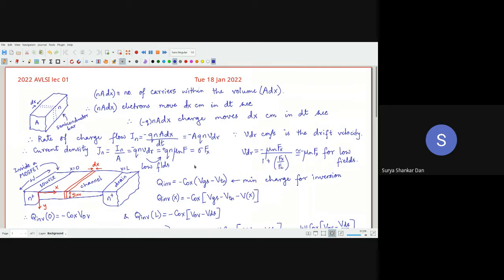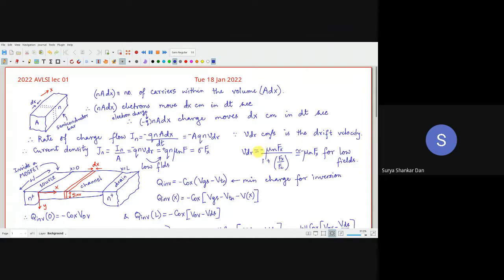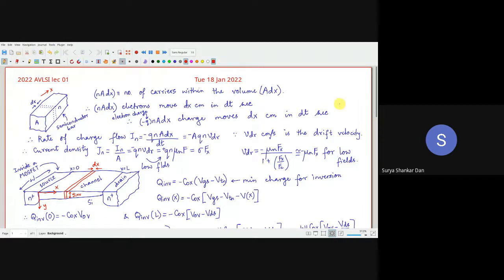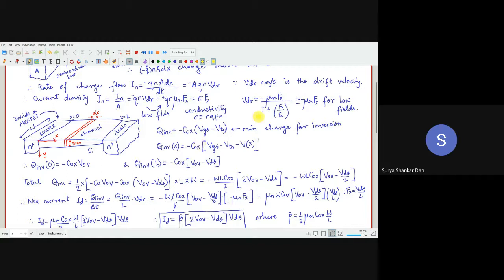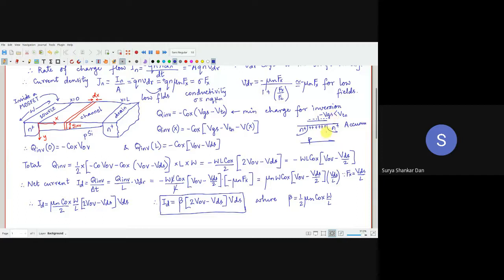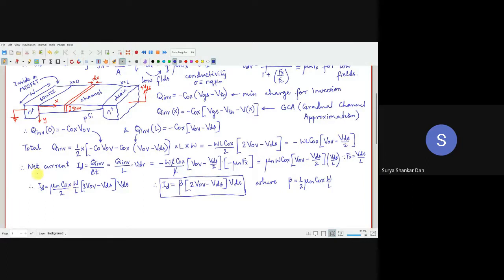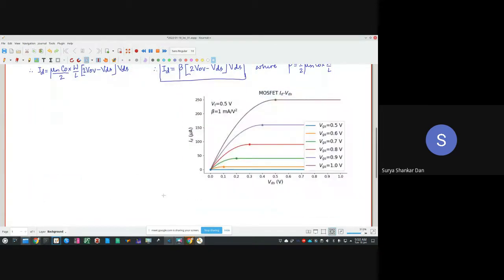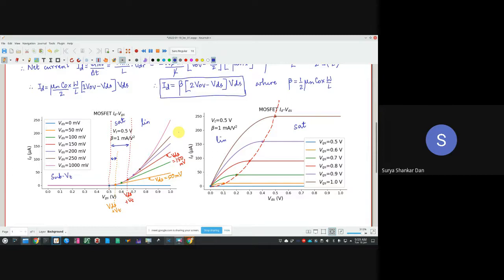2022-01-18 AVLSI lec 01